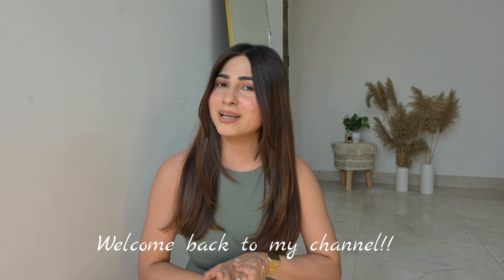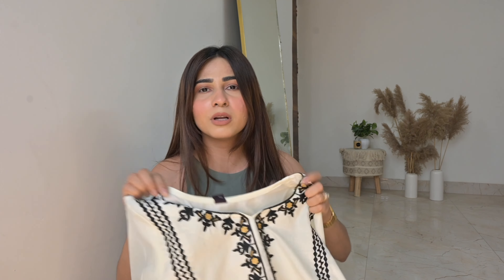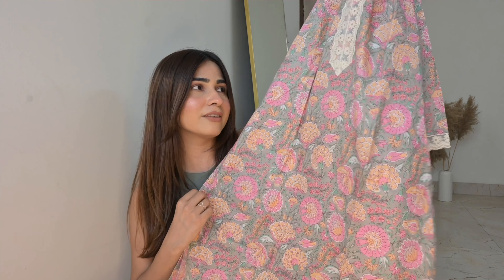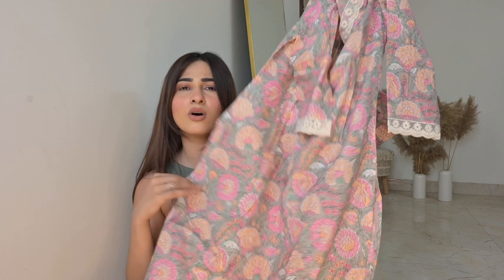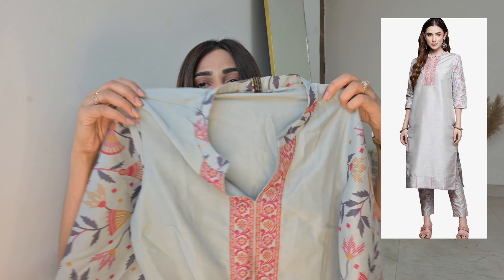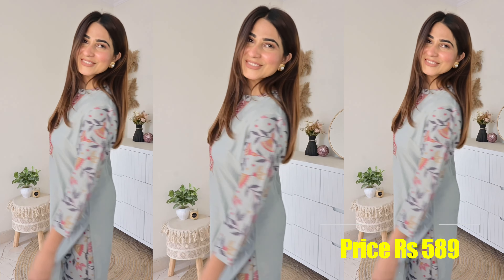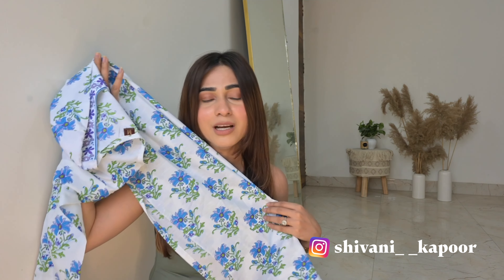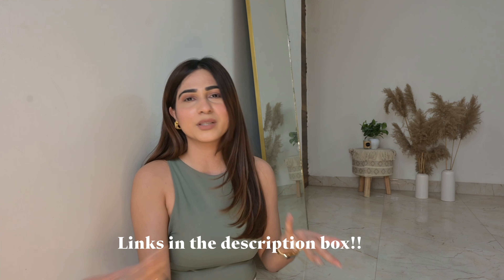Amazon Must Haves | Floral Summer Fits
Hi Guys,

Happy Mothers day to all the beautiful mothers, I got some really florals and summer print cotton and Rayon Suits for you. Its time to fall in love with them!!

PRODUCT LINKS:

1. Off White and Black Embroidered Beautiful Kurta Set with Chiffon Laced Dupatta (size medium)

Similar to above white, linking few more gorgeous white options:

2. Pink Floral V Neck Laced Kurta Set (size small)

3. Green Floral Tropical Print V Neck Kurti with Pants (size medium)

4. Peachish Floral Block Print V Neck Laced Kurta set with Off White Pants and Cotton Dupatta (size small)

5. Grey Band Neck Kurta Set with Floral Print Sleeves and Floral Straight Fit Pants (size medium)

6. White Printed Kurta Set that I ordered previously (size medium)

White One I am wearing in the video with salwar look pants (size medium)

7. Brown Beige Silk Blended Kurta Set with Organza Look Dupatta (size medium)

All links together